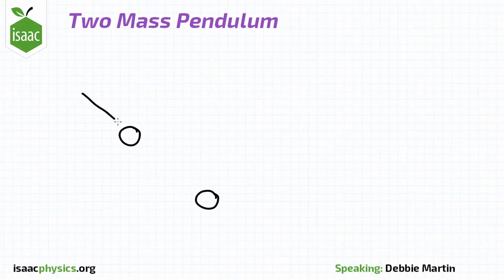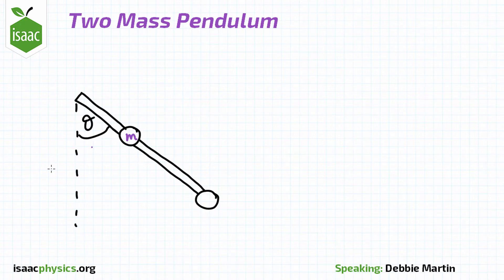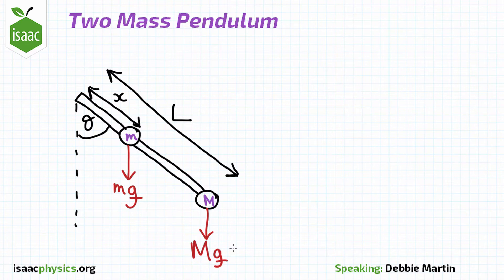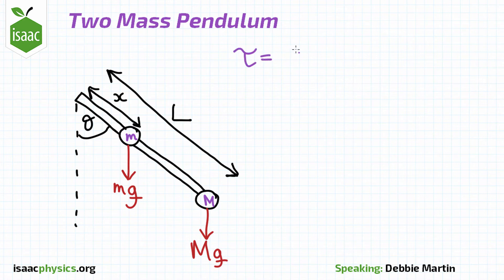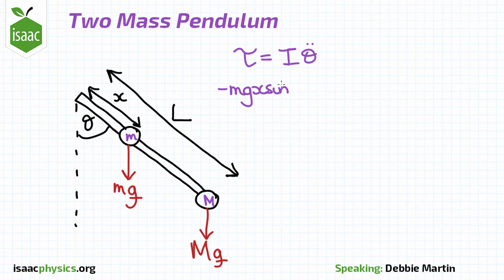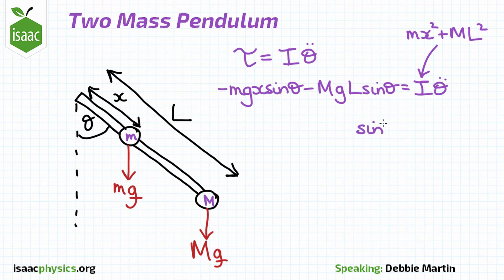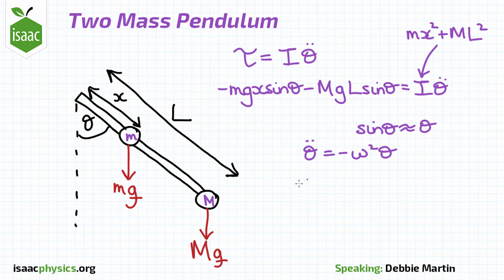Two Mass Pendulum - SHM Level 6